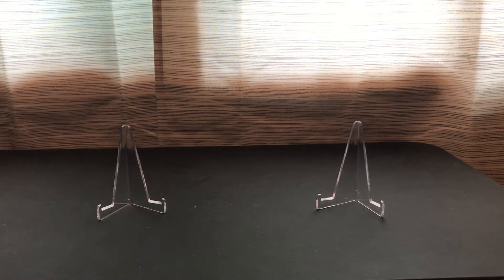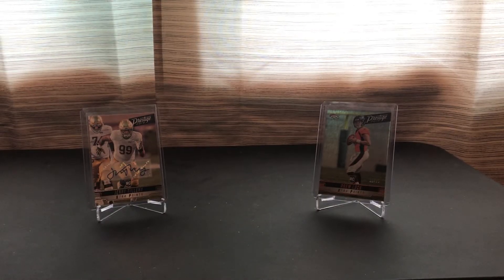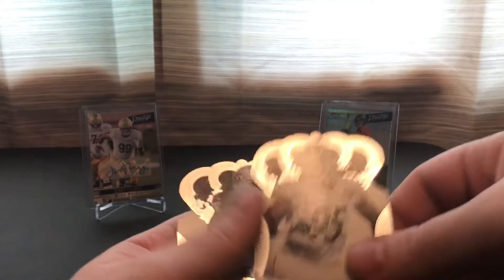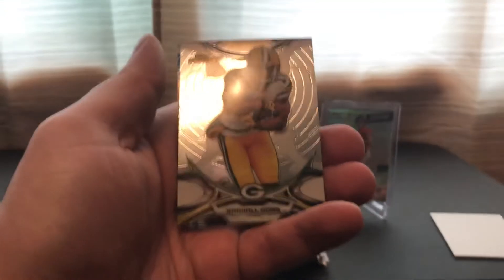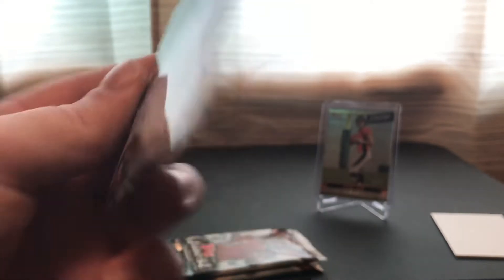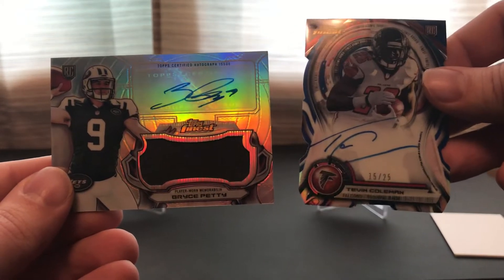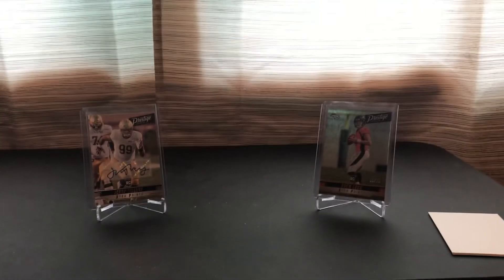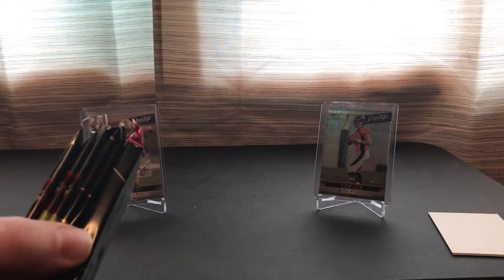Random Football Hobby Packs - Bunch of Hits & Number Cards 🏈🏈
Stay healthy everyone!